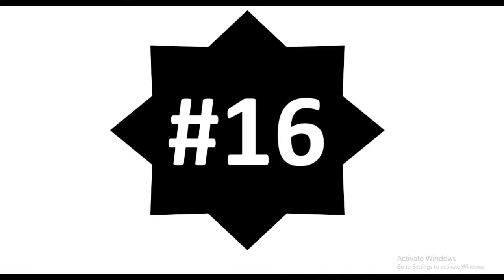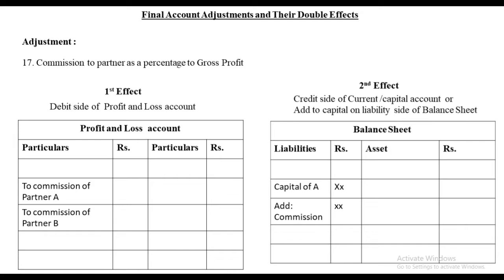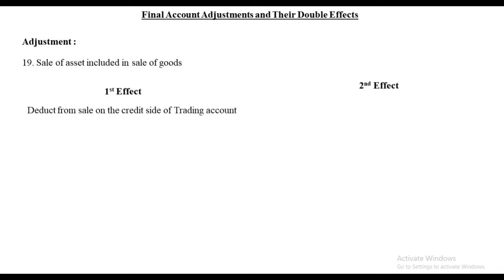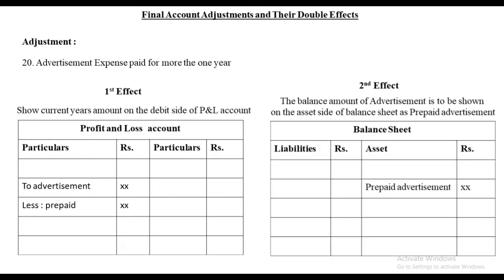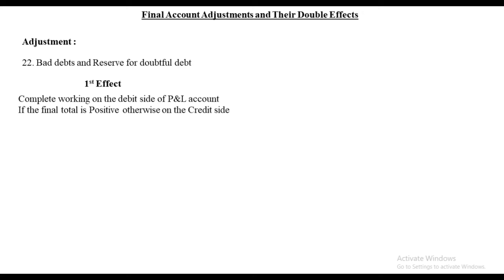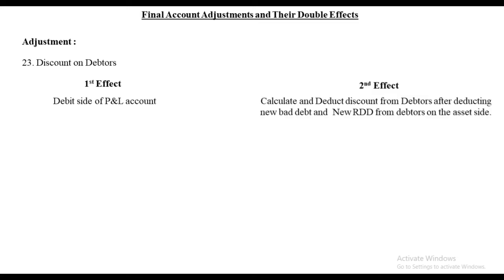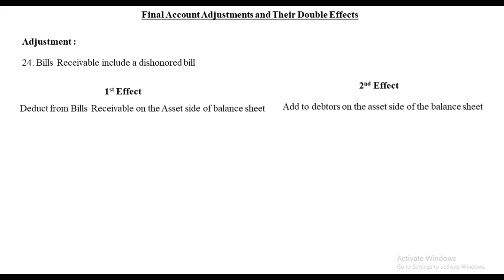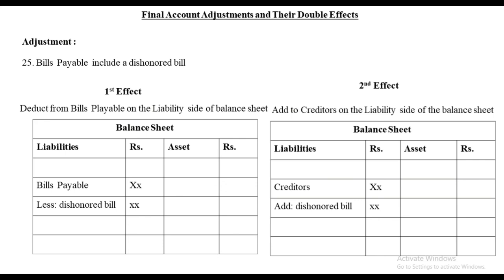#2 - 25 Important Adjustments In Final Accounts -Part 2 | Don't Miss This Talk :Dr. Mihir Shah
This video talks about various adjustment in final account and their respective double effects. This is the second part of the two videos..

By prof. Mihir Shah.